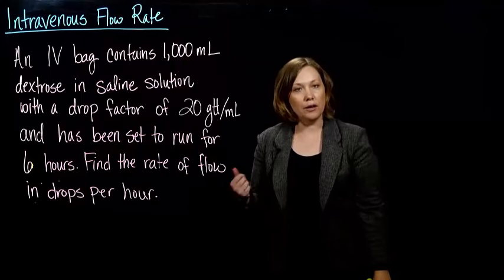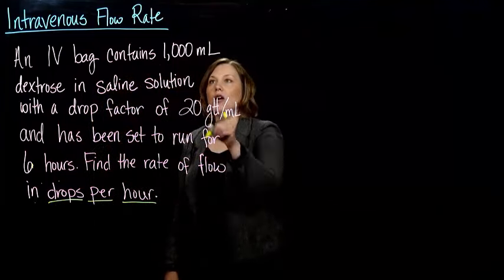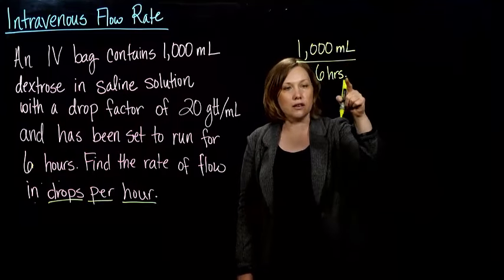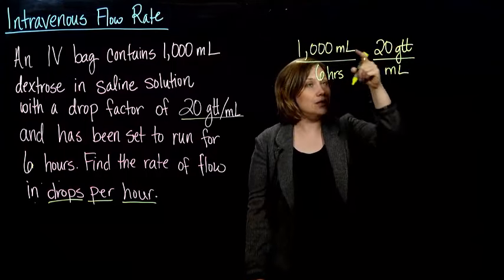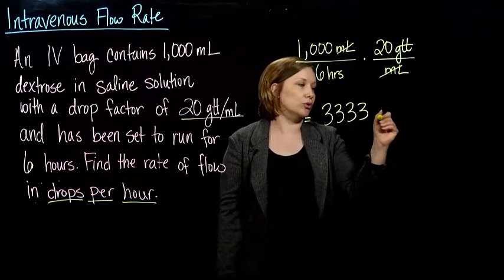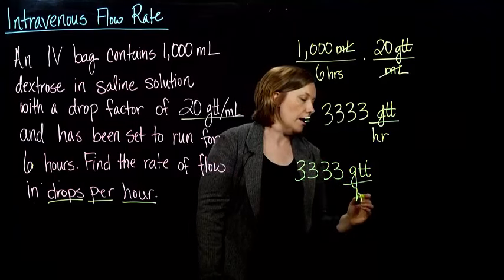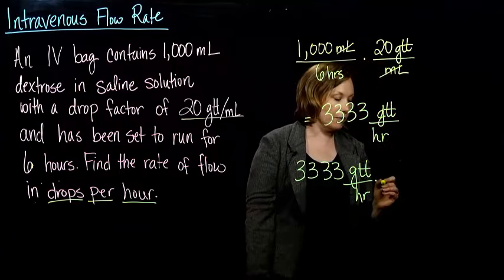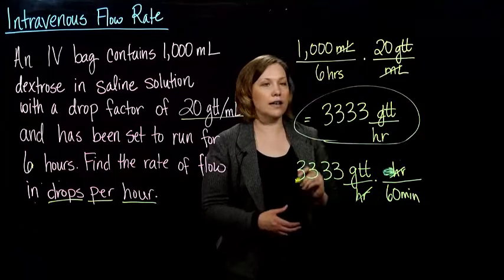Claire Burke:5.5.2 Intravenous Flow Rates